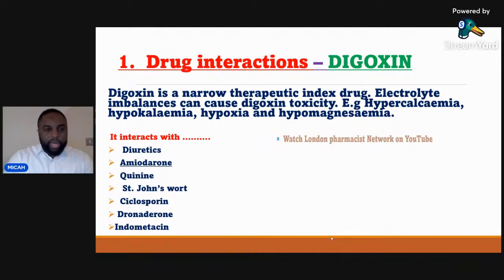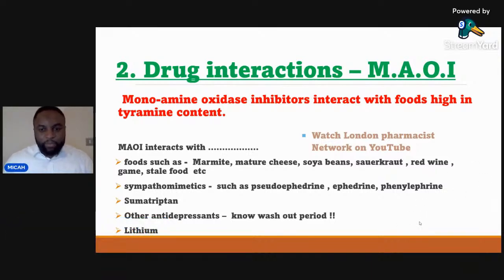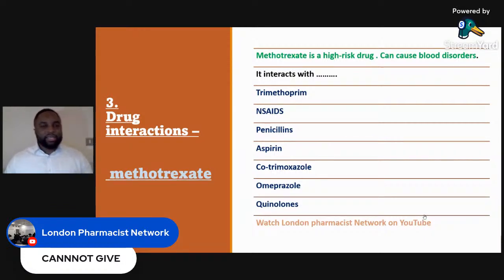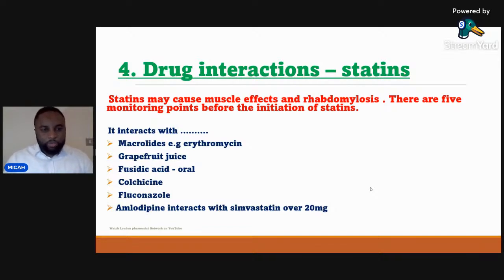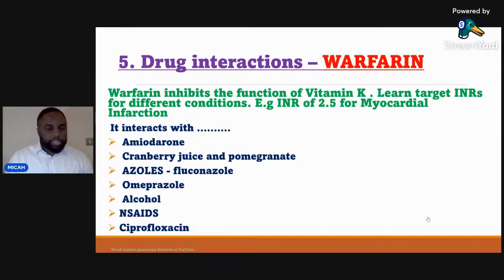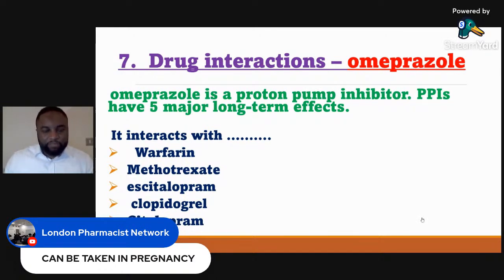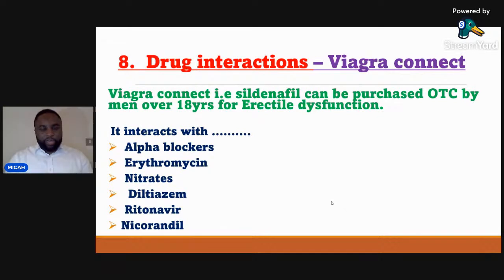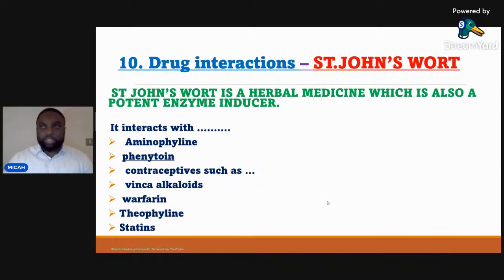COMMON DRUG INTERACTIONS - Learn with ease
Hello everybody,
In this video we go over common interactions of some drugs which are required for our everyday practice. This video is designed to consolidate the learning of pre-registration pharmacists, qualified pharmacist, doctors, nurses and other healthcare professionals. Please note that this list is not exhaustive.
Best wishes.